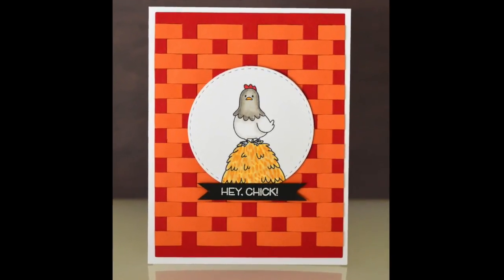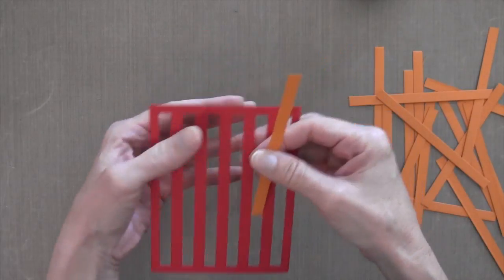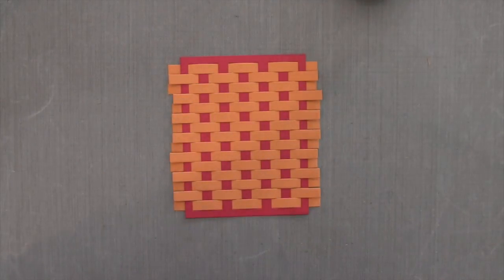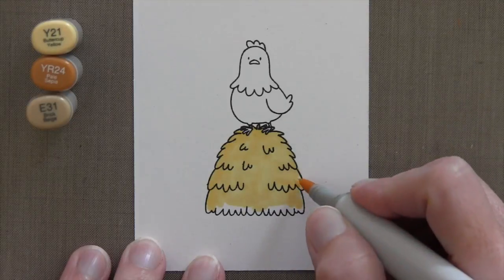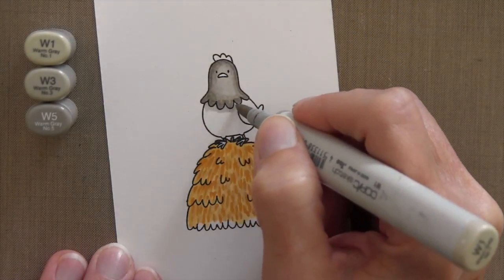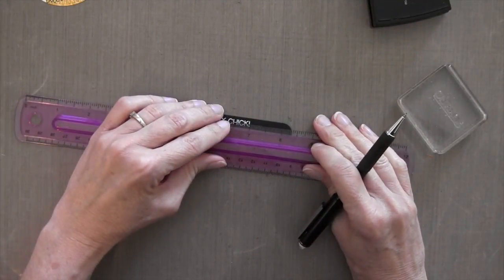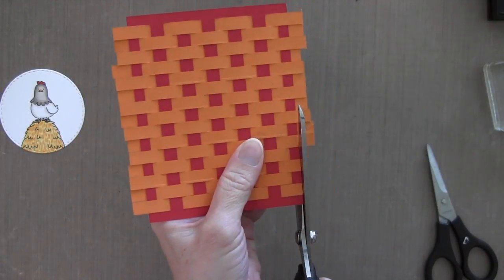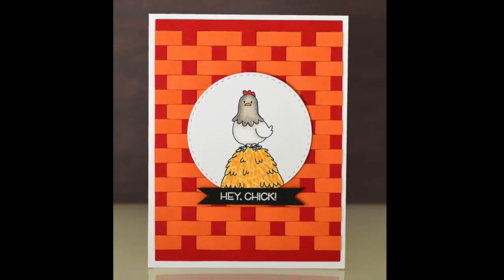Basketweave Chicken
Visit my card-making blog for details and a list of supplies